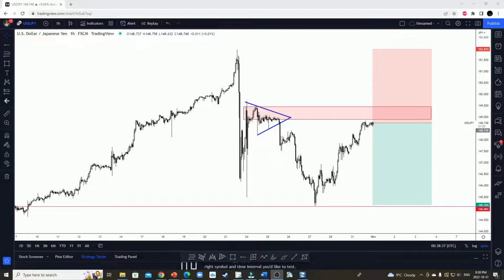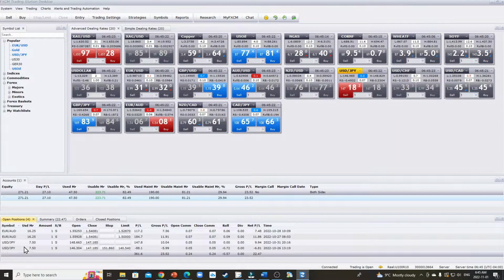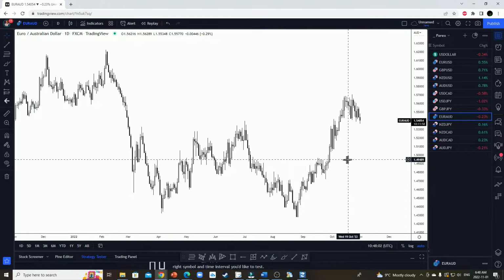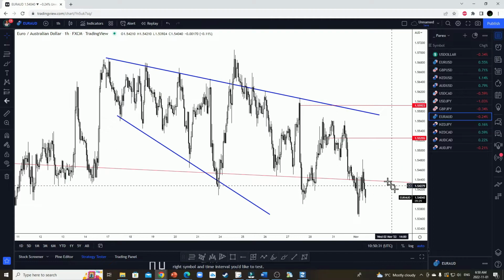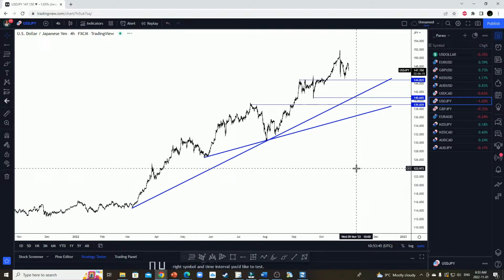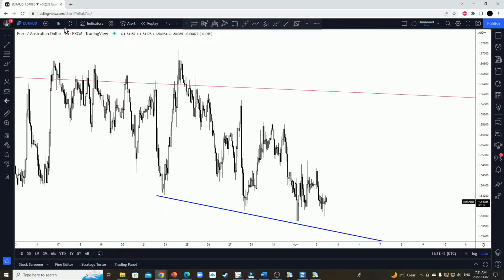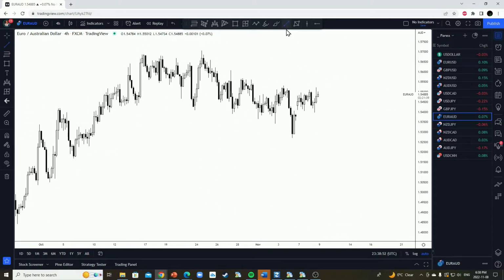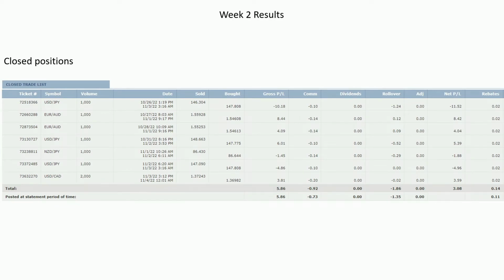Trading 101: How To Grow a Micro Forex Account - Week 2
This is the second week on how to grow a small forex account. I film myself trading a forex micro account with real money and give my thoughts about the patterns that I see, and you get to see the results of my method week by week. This is meant to be complementary to my tutorial videos about technical analysis and the goal is to glue all the concepts together. These are long format videos so grab a coffee and a notepad.